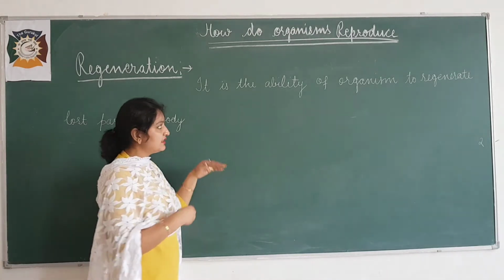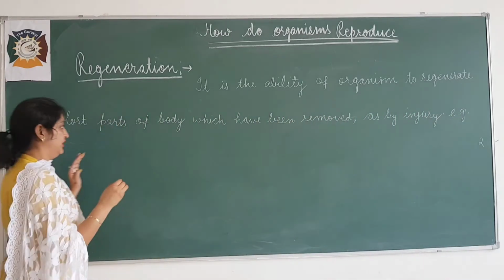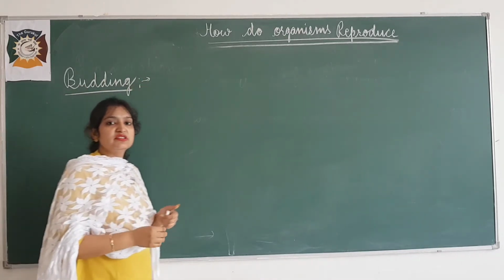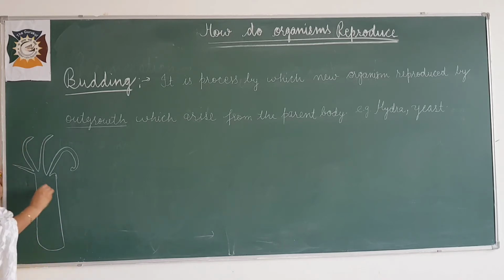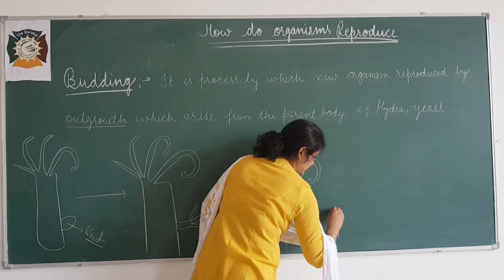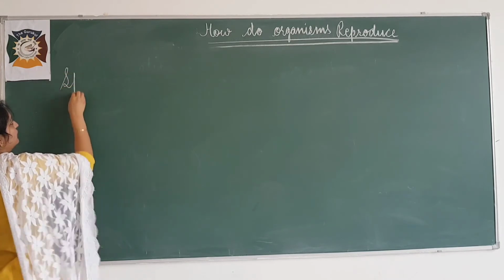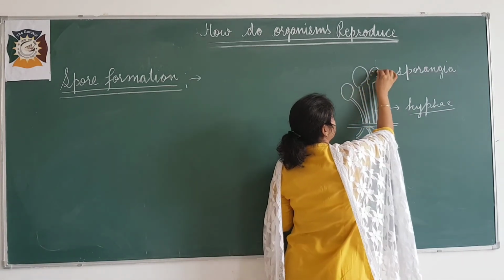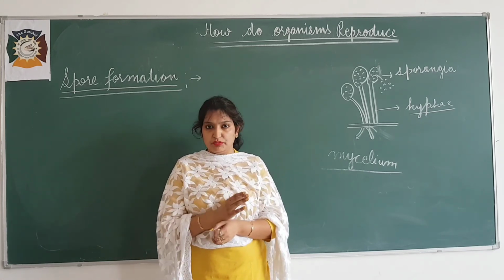Class 10th Science Chapter How do organisms reproduce,Part 2